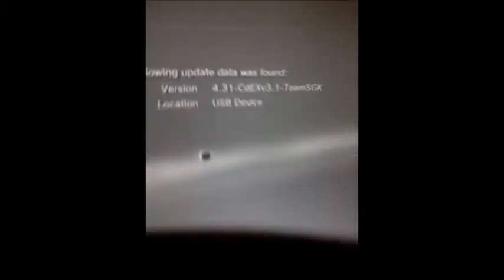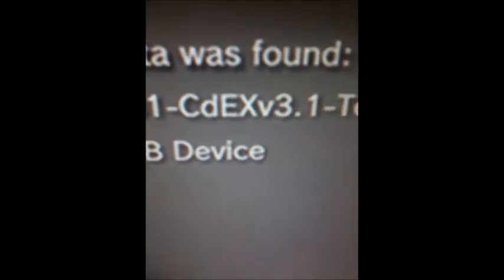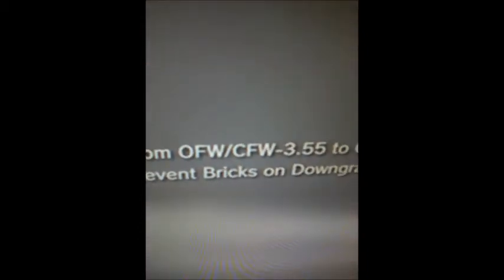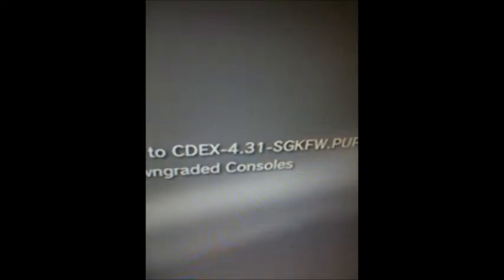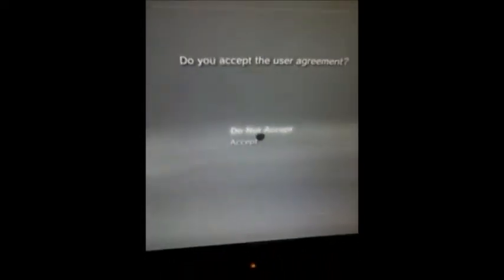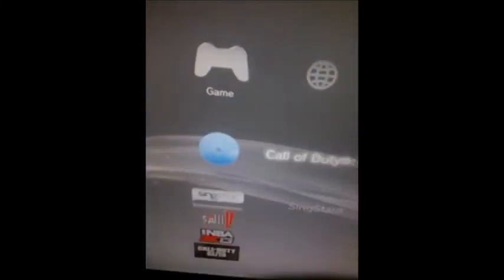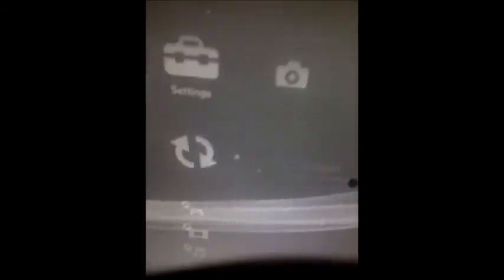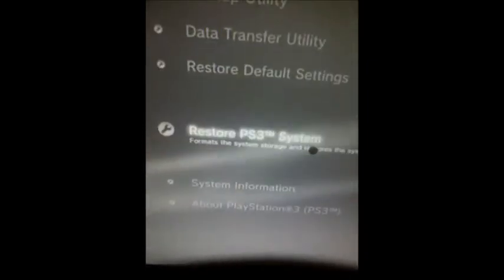PS3 4.31 Jailbreak (DOWNLOAD!!!)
This Has Install Pakage Files
Instructions:
Download jailbreak
Buy or use a current usb to create a new folder called PS3
Inside that folder make a new one called update
Then copy the updat.pup file and place it into the update folder
turn on your PS3
GoTo update/update via storage media
then click ok when it says 4.31
keep going then start
when finished you will be on 4.31-jb with install pakages